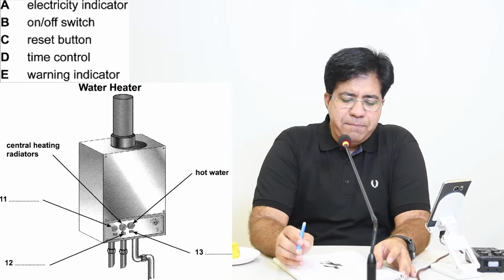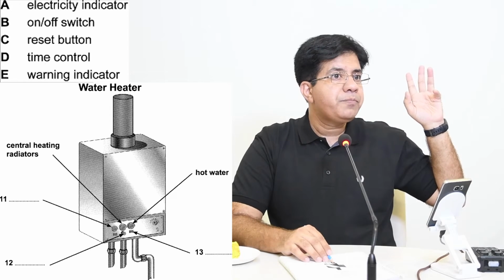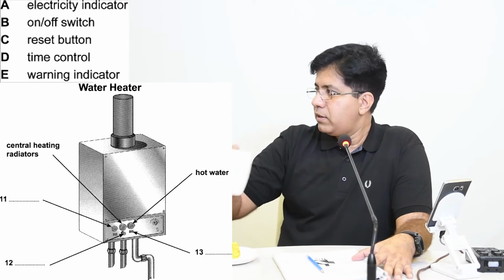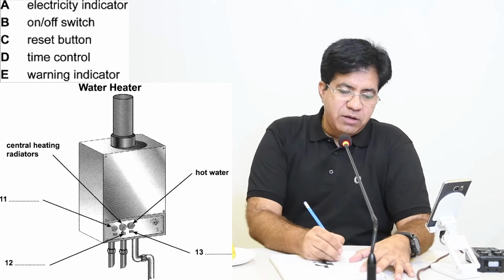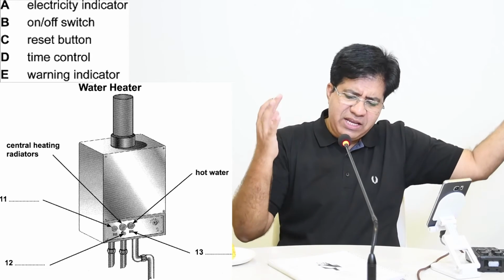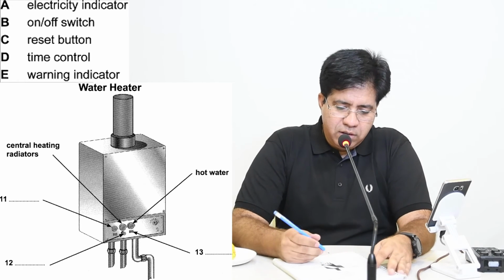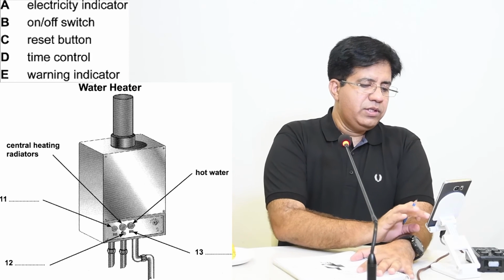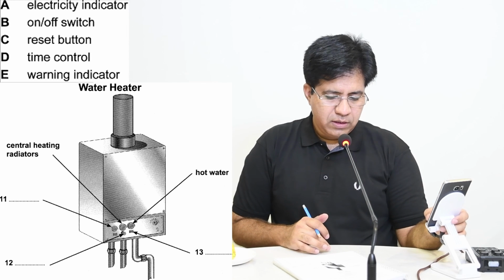IELTS Listening - Tips For Beginners By Asad Yaqub